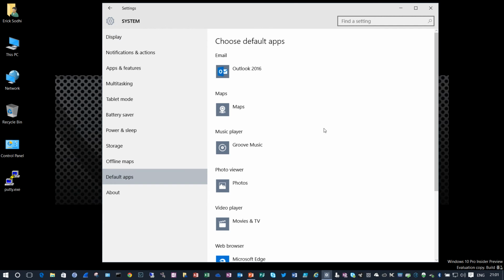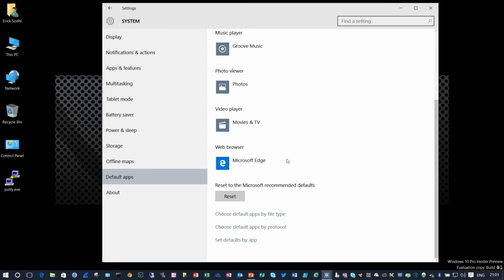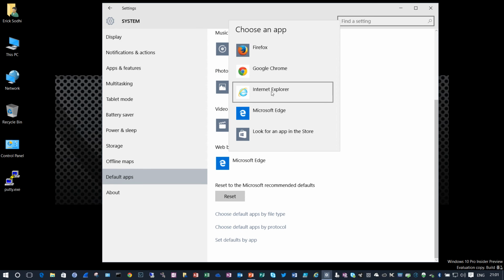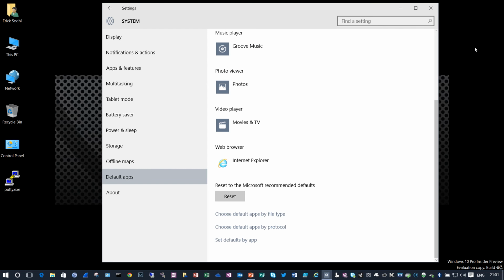Vantage IT QuickTip Window 10 - Setting default browser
A quick tutorial on how to add Internet Explorer to your Windows 10 Start menu and taskbar, and how to make it the default browser for opening links clicked in documents and e-mails. The same technique can be used for other browsers.